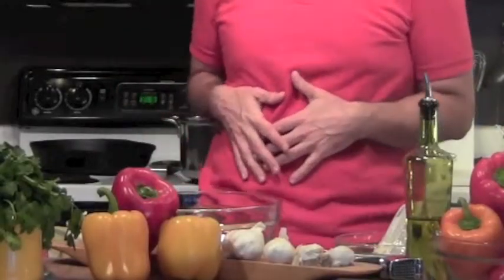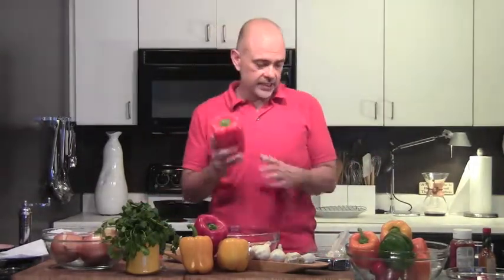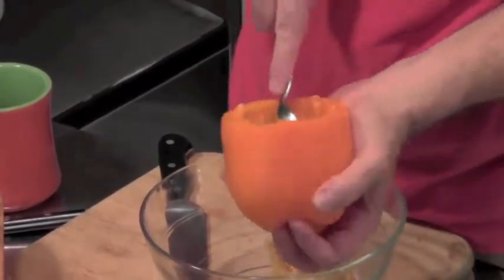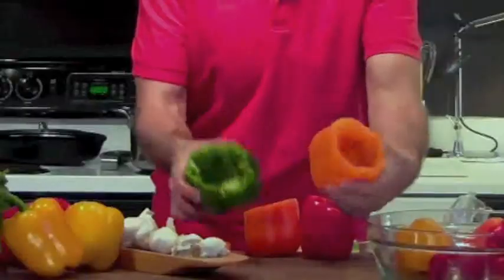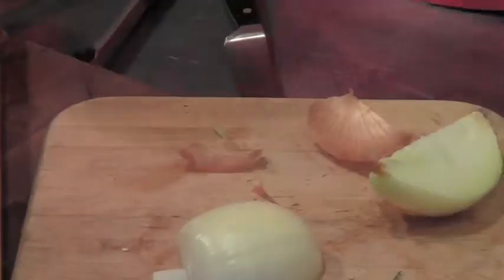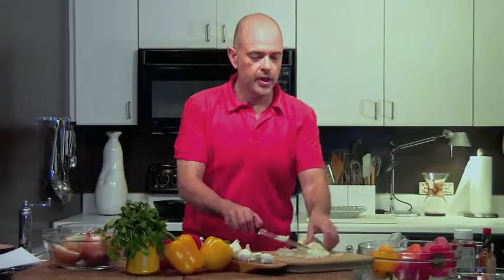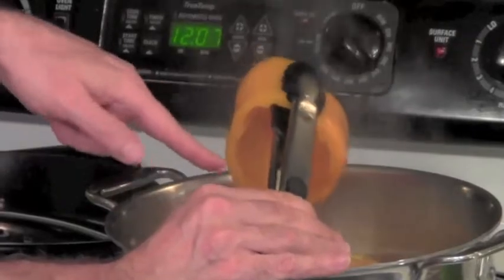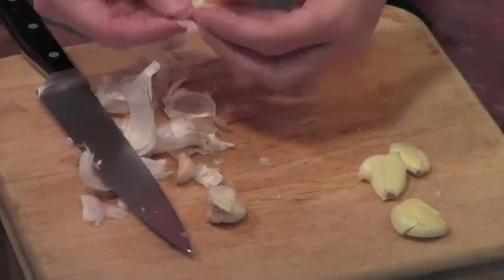Stuffed Peppers Part 1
Updated Stuffed Peppers at only 200 calories per pepper!